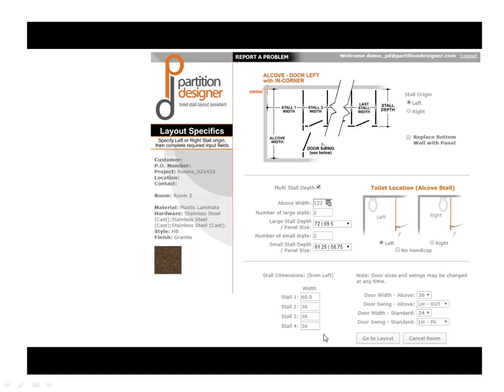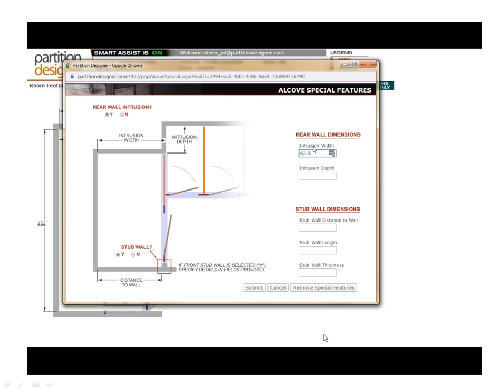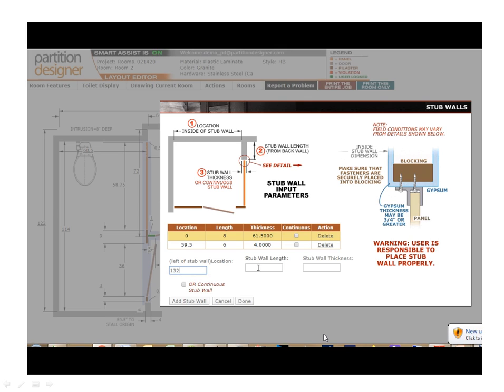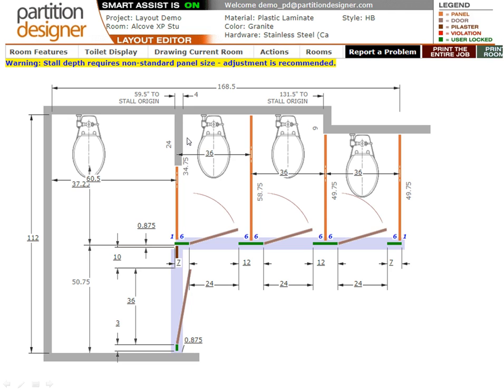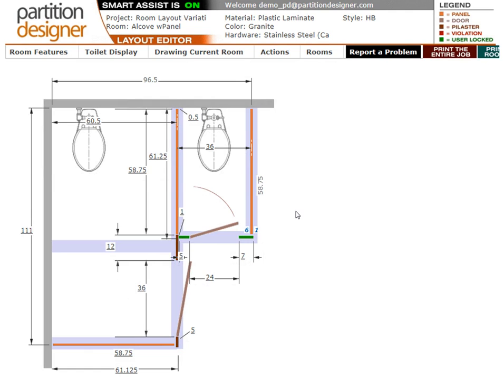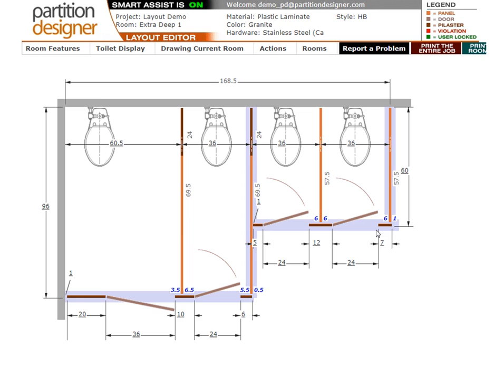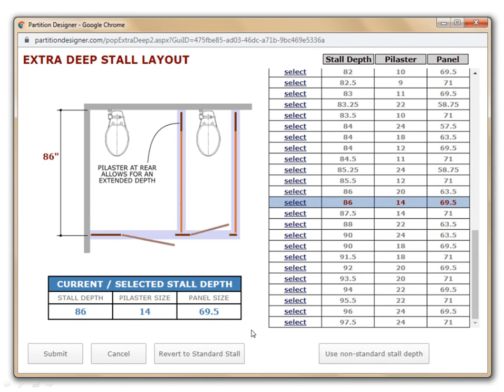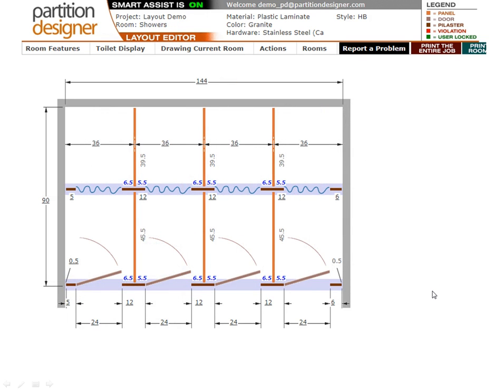PD Room Layout Variations 021420 2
Partition Designer has been expanded to include many room, wall and layout variations. The flexibility and accuracy of the interface is seen in this video.
     Partition Designer automatically generates fully dimensioned plan, elevation and detail drawings, itemized parts lists and price quotations.
     These features make it a powerful tool for driving sales and eliminating errors and driving down in-house costs.